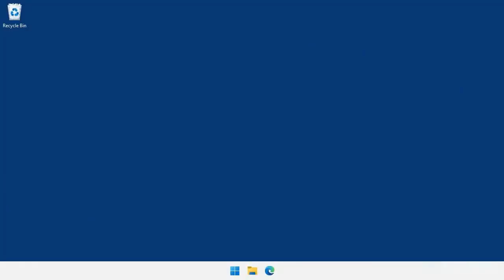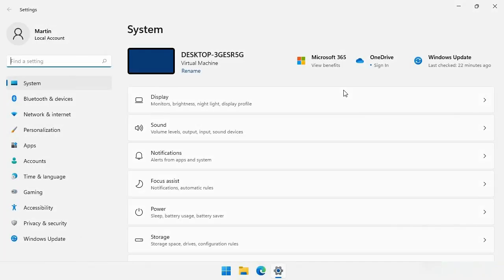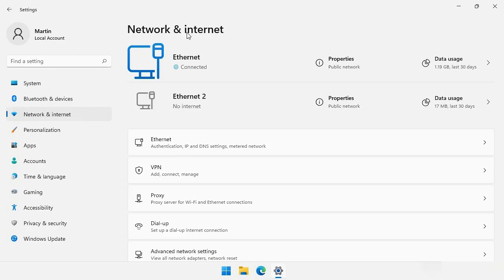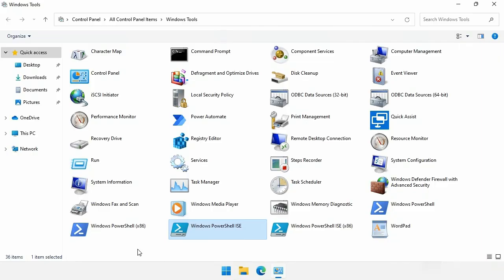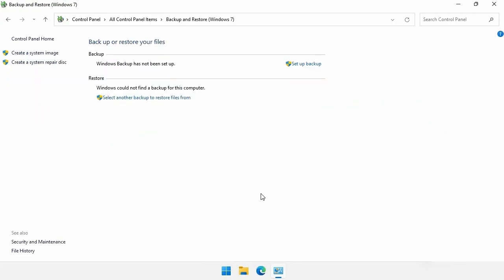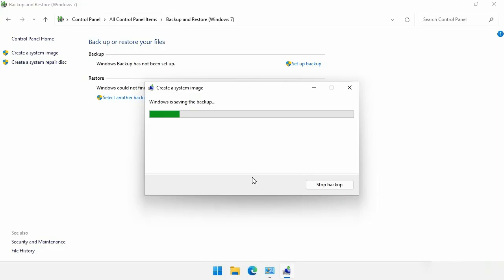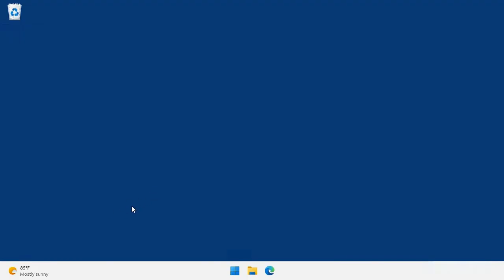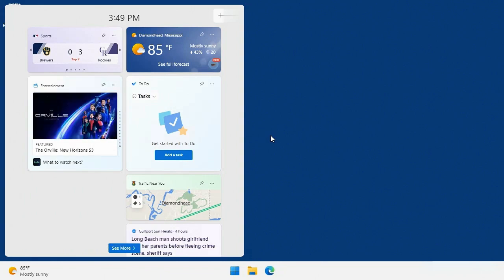How to Navigate Windows 11 Settings & Tools | Hidden Features & Tips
Learn how to navigate Windows 11 settings and tools easily, even if you are new to computers. In this simple guide, you will discover different ways to open Windows 11 settings, use helpful system tools, and understand how everything works step by step. We explain everything in a clear and beginner-friendly way, so you can manage your computer without confusion.

This video also shows you hidden Windows 11 features, how to create a system backup, and how to use widgets and built-in tools to make your PC experience better. By the end, you will feel more confident using Windows 11 and know easy tips and tricks to control your system settings like a pro.

Chapters:
00:00 Windows 11 Settings Overview
00:27 Search Tricks to Find Settings Quickly
01:00 Navigate Windows 11 Settings Interface
01:40 Settings vs Control Panel Explained
03:30 Windows Tools Overview (All-in-One Toolbox)
04:15 Essential Windows Tools You Should Know
05:40 How to Create System Image Backup Windows 11
08:50 How to Enable and Use Widgets Windows 11